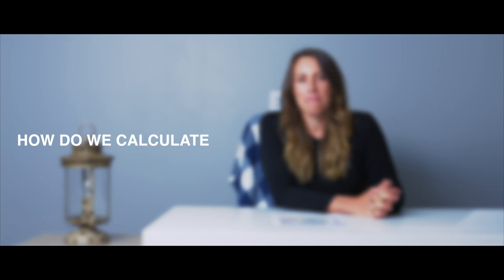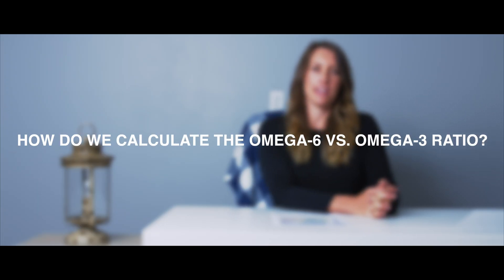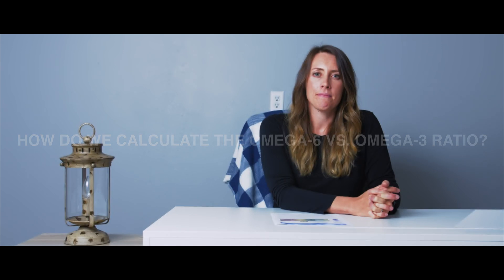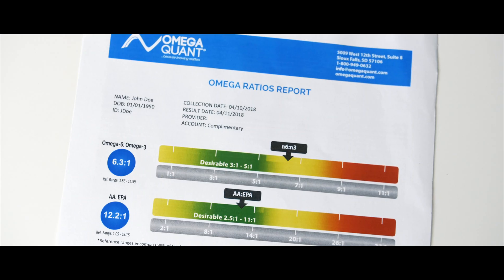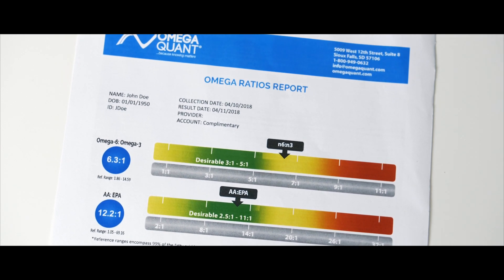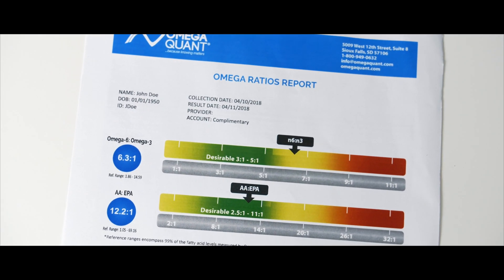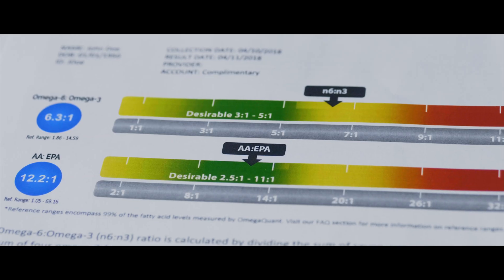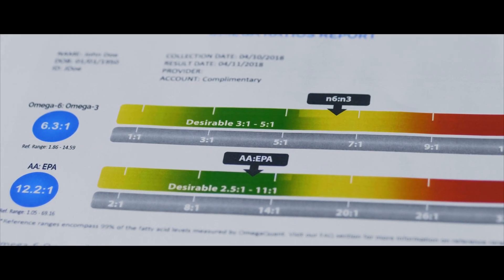How We Calculate the Omega 6 to Omega 3 Ratio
The Omega-6/Omega-3 ratio report provides analysis for 7 omega-6 fatty acids and 4 omega-3 fatty acids. This analysis is performed from your whole blood as opposed to red blood cell membranes like the Omega-3 Index. The total amount of omega-6s and omega-3s are divided by each other to get ration. We recommend a ratio of 3-5:1 (omega-6:omega-3). It will be displayed in the little blue circles and then on the scale in your report.